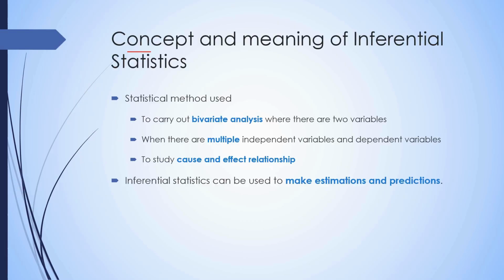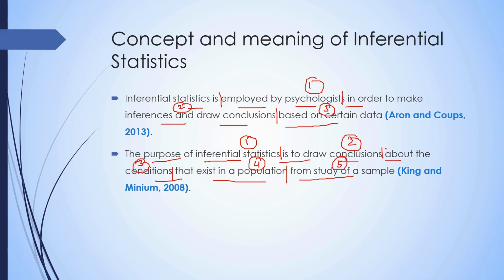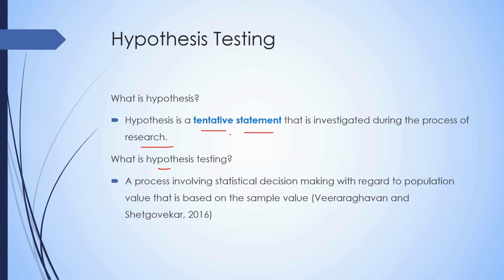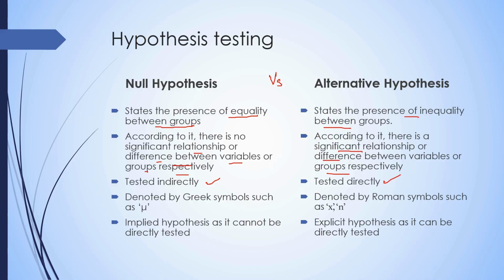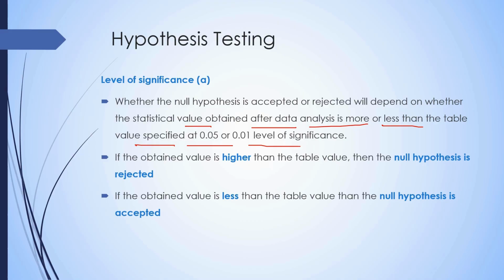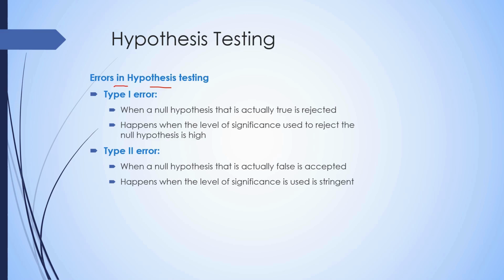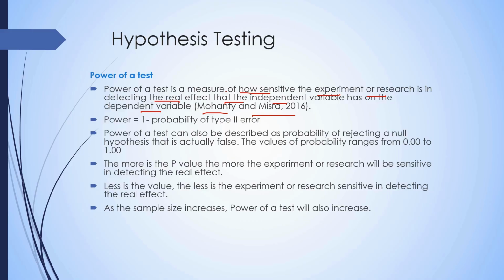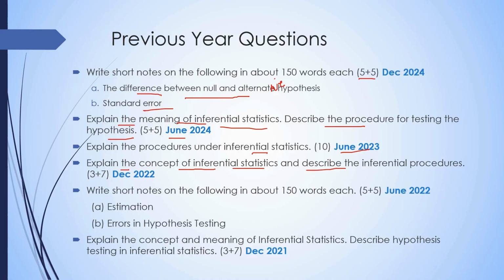Inferential Statistics | IGNOU BPCC 108 | Statistical Methods for Psychological Research II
Welcome to this video on Inferential Statistics, part of the IGNOU Psychology course BPCC 108 – Statistical Methods for Psychological Research II.

In this session, we’ll break down:
✅ Key concepts like sampling, hypothesis testing, confidence intervals, and significance
✅ How psychologists use these tools to draw conclusions from research data

Time Stamps
0:00 Concept and Meaning
7:48 Process
9:12 Procedure
9:56 Estimation
13:46 Hypothesis
15:10 Types of Hypothesis
19:00 Null Vs Alternate
21:36 Good Hypothesis
23:55 Levels of Significance
29:31 One-tailed test
32:14 Two-tailed test
33:55 Errors in Hypothesis Testing
37:22 Standard Error
41:06 Power of a Test
43:23 Hypothesis Testing
45:36 PYQs

Whether you're preparing for your IGNOU exams or just want to understand statistical methods better, this video is designed to make complex concepts easy to grasp!